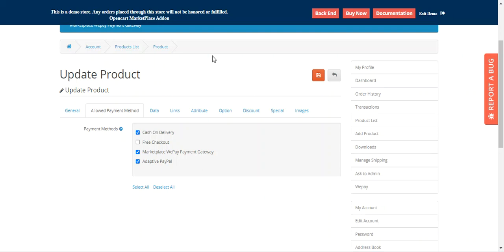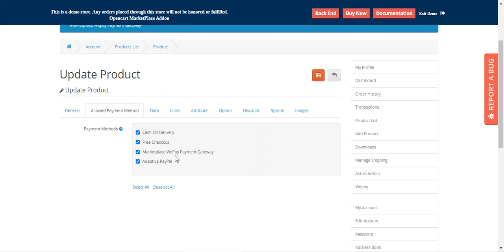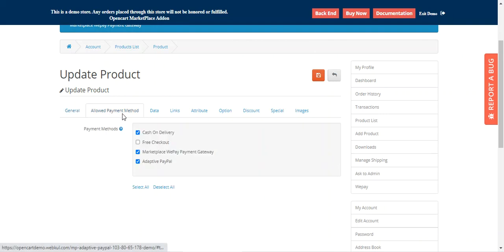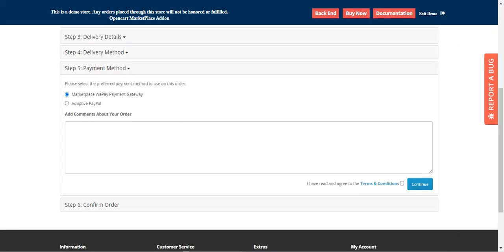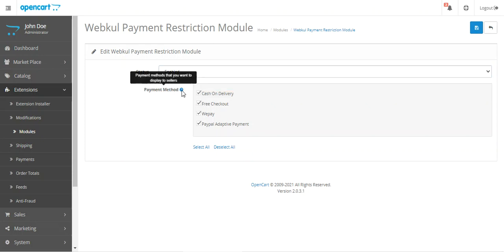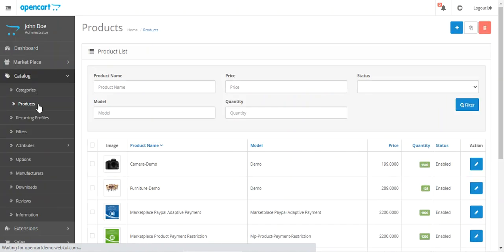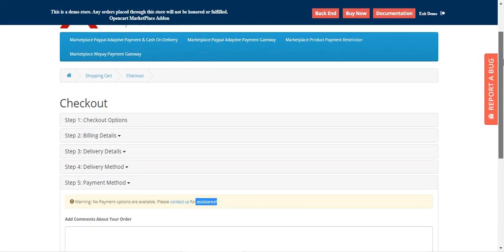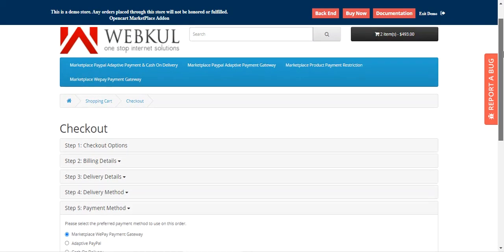OpenCart Marketplace Payment Restriction By Product Plugin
Opencart Marketplace Payment Restriction By Product is a splendid extension that will help users to restrict payment methods available to customers based on products. Buyers can use only those methods that have been set by the seller for their products.

Therefore it will help users to create very flexible payment method rules by restricting access to payment methods for customers in certain situations.

2. Raise a Ticket via our HelpDesk system